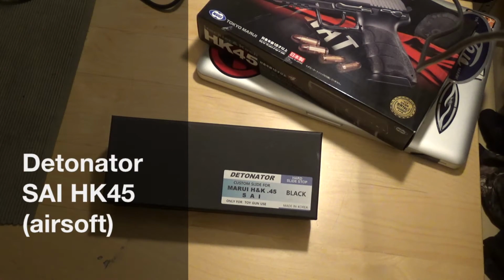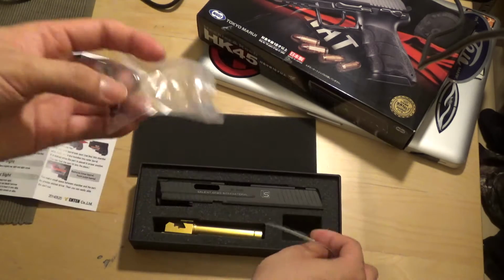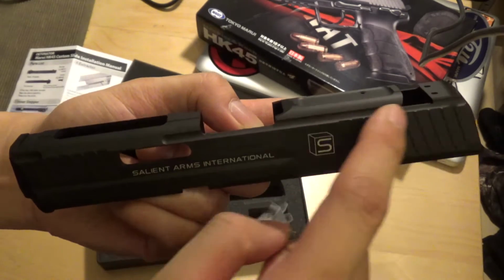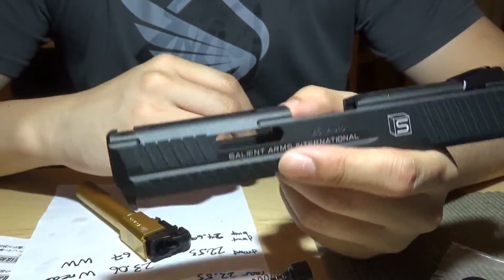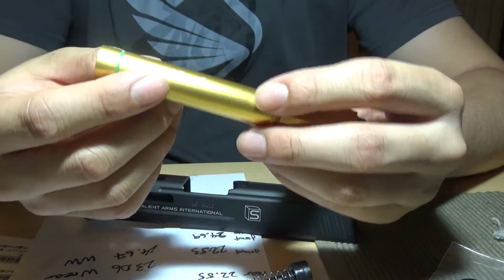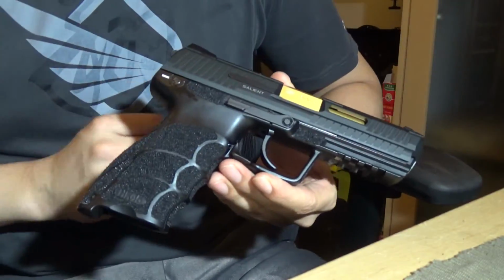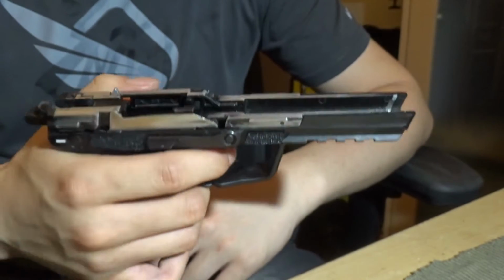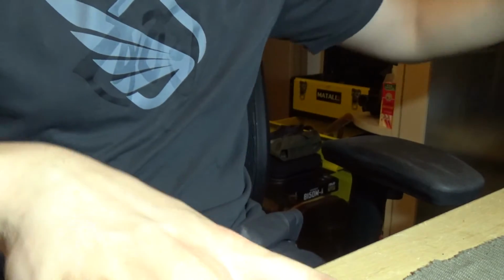Detonator HK45 SAI slide kit for TM HK45 - Review